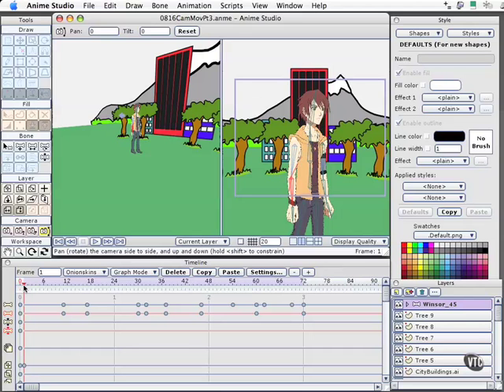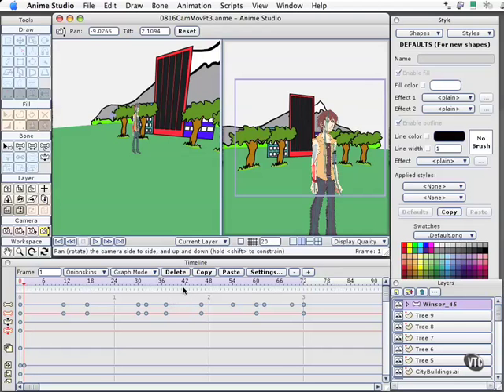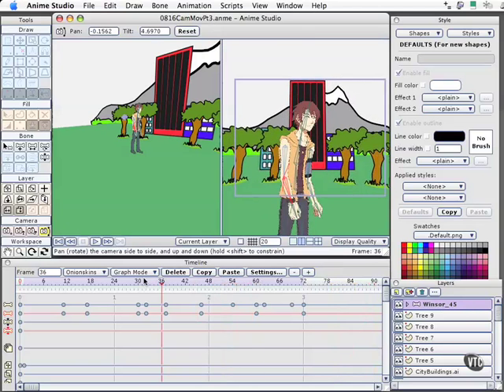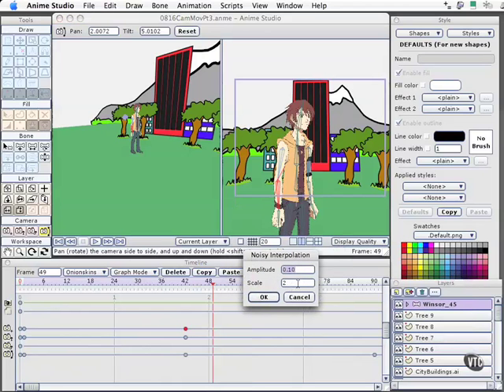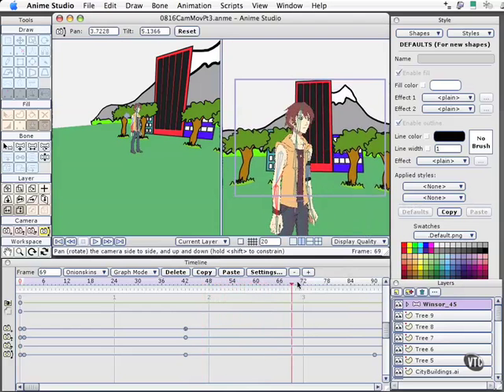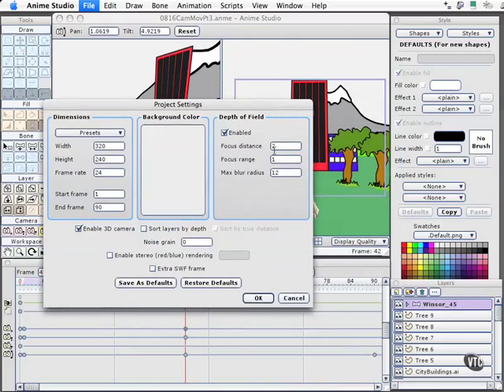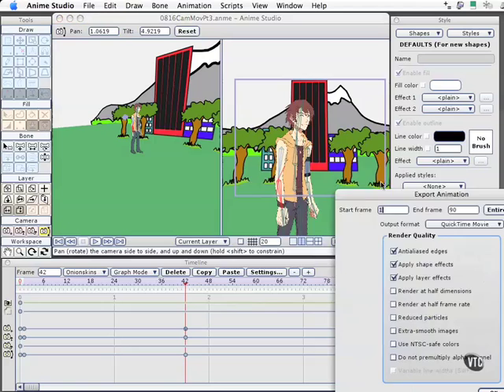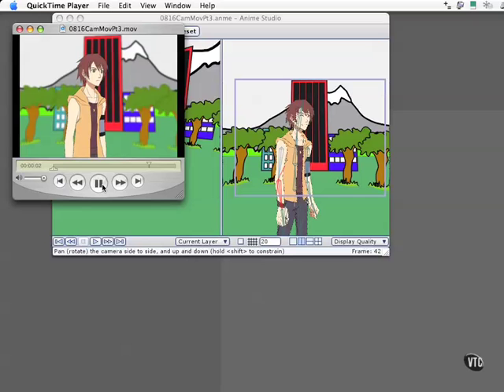08 17. Camera Movement pt. 3-Anime Studio Pro Tutorial